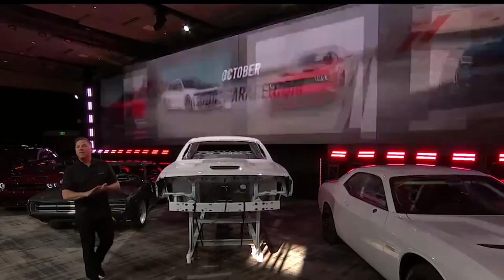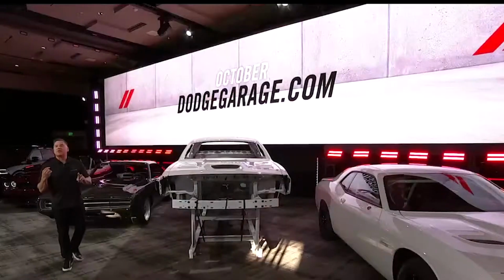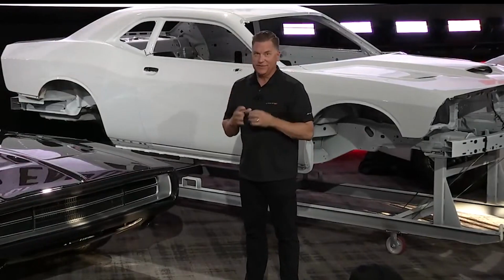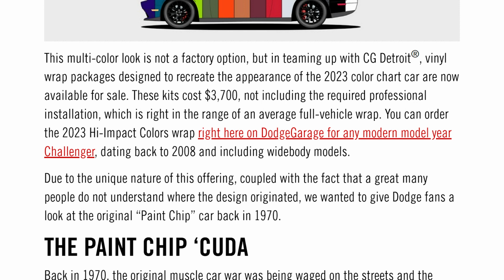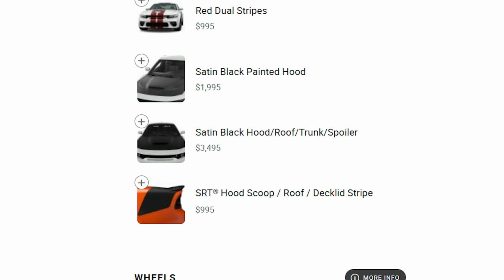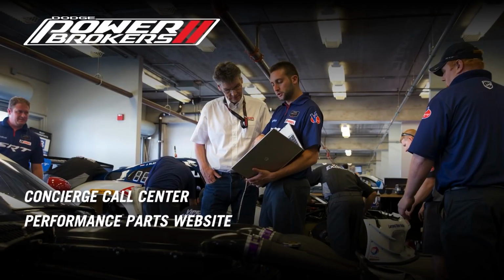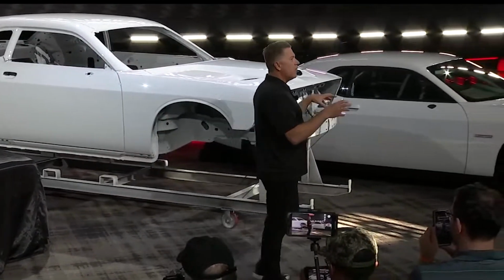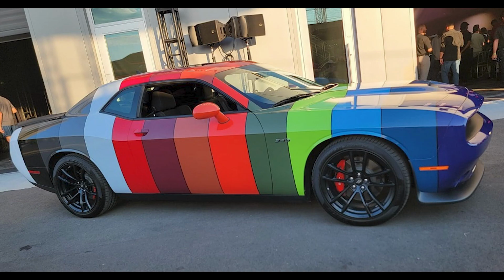The paint option Dodge won't do for 2023 Challenger & Chargers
Dodge releases a new Paint Chip colorway but they won't paint it or install it on the Dodge Charger.

Dodge received so much "BUZZ" during Speed Week in August, that they have decided to release a new Paint Chip Colorway. Instead of painting all new 14 colors Plum Crazy, Frostbite, B5 Blue, Sublime, F8 Green, Go Mango, Sinamon Stick, Octane Red, Torred, Triple Nickel, Destroyer Grey, Granite, Pitch Black, and White Knuckle, Dodge will instead partner with a third party wrap shop to offer this new option. But you must act fast because this 14 color wrap will be limited and is currently available ONLY for 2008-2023 Dodge Challenger's, narrow and widebody versions including SXT, R/T, Scat Pack, Hellcat, Redeye, Super Stock, and Jailbreak models. For some reason this new wrap option won't be available on ANY Dodge Charger models or be applied at the plant or at Dodge Power Brokers. It's a $3,700 option that you'll have to find your own shop to install it.

0:00 New Color Option
0:55 Horsepower Locator Delayed
3:19 Speed Week Paint Chip car
4:14 Limited Paint Chip Wrap?
5:00 No Charger Option?
5:45 No Dodge support?
7:05 Power Brokers?
7:36 Drag Pak roller sold out
8:01 Speedkore Carbon panels
8:42 Is it worth it?